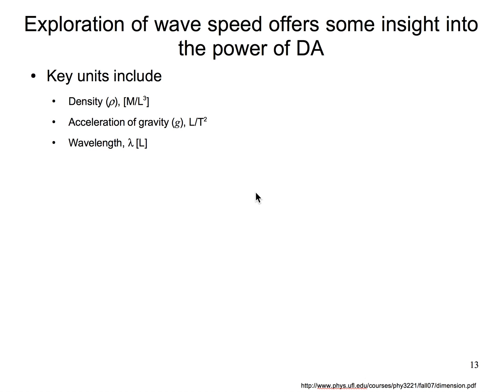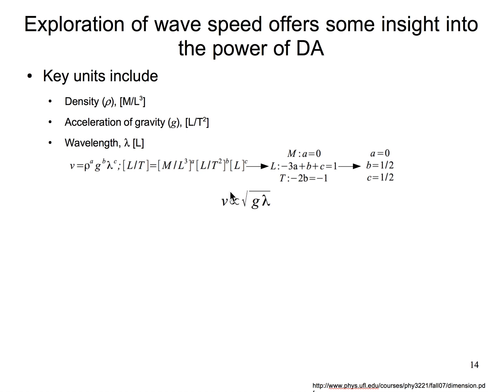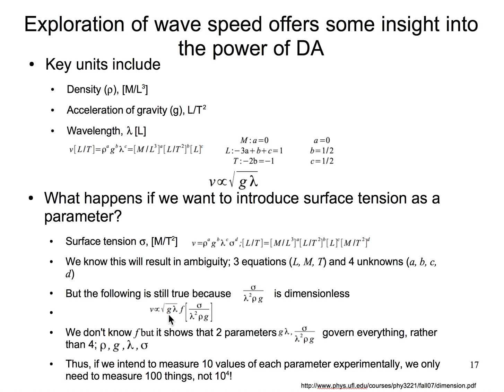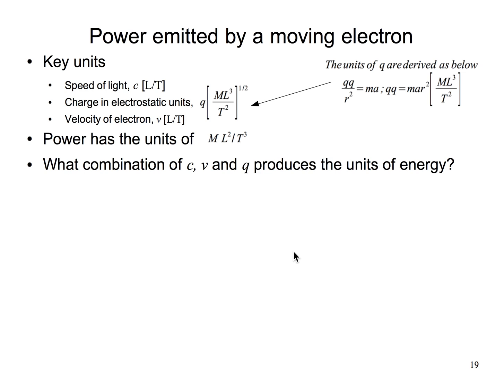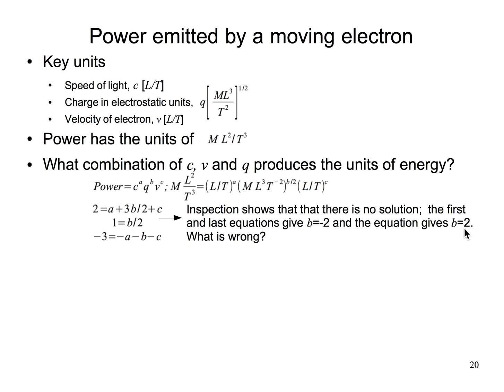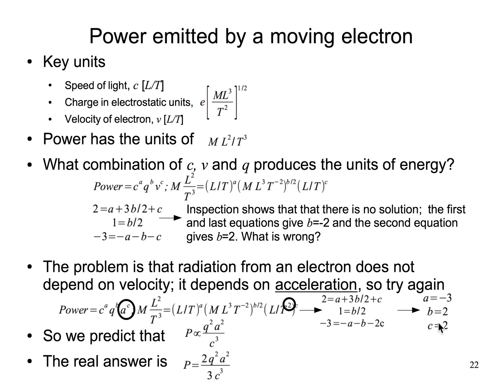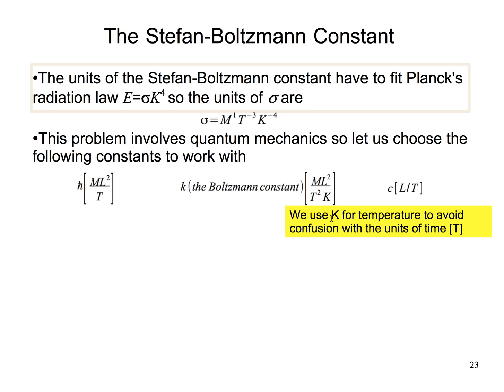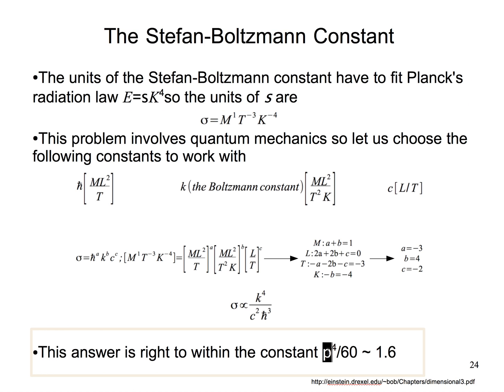Dimensional Analysis 3 of 5